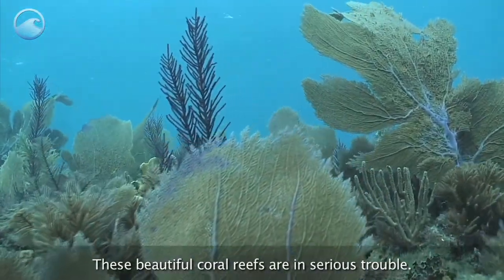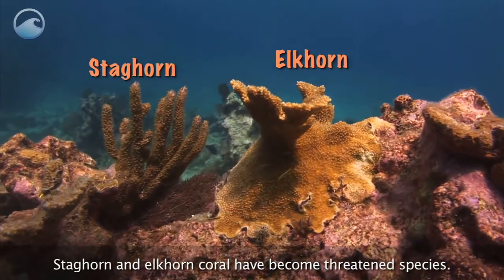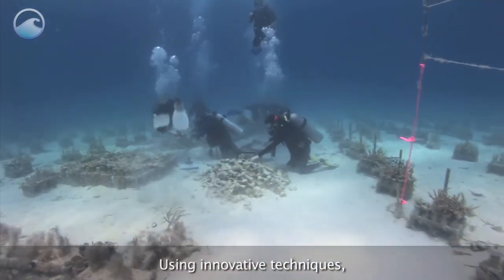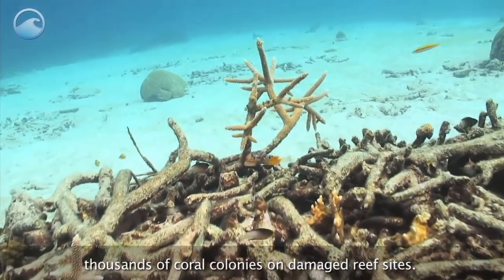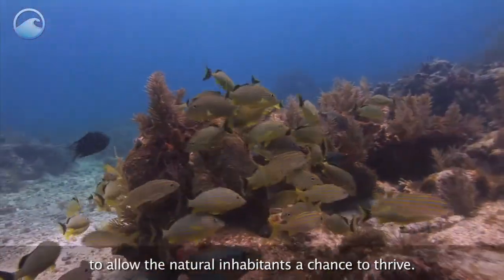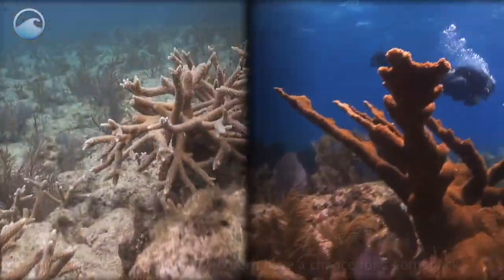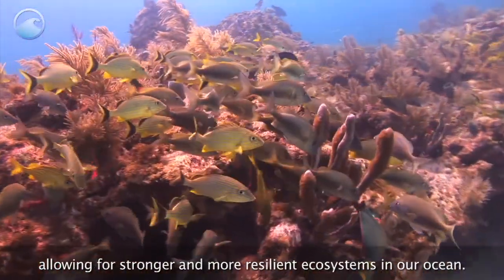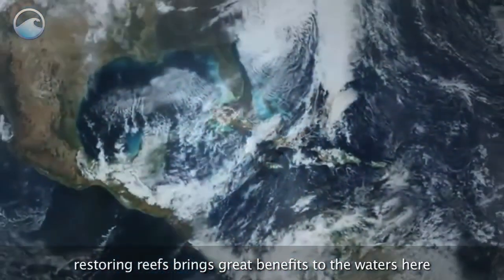Restoring Coral Reefs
Science in action! Check out these marine biologists as they reattach healthy coral pieces on this severely damaged coral reef.

climate science and research. These videos are a free resource and are available on our
website at oceantoday.noaa.gov.